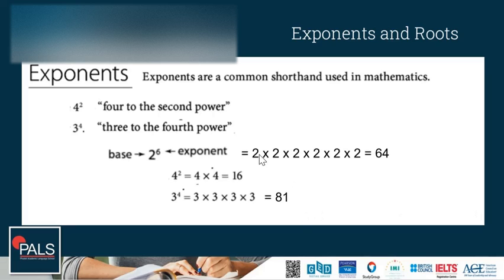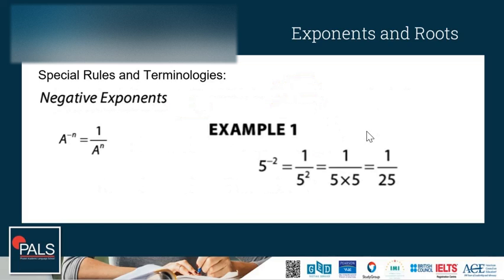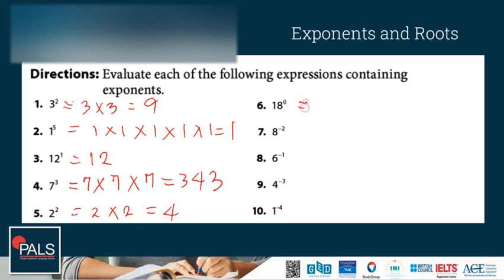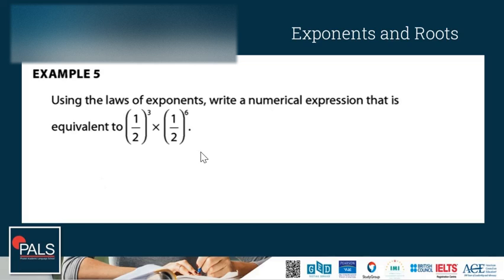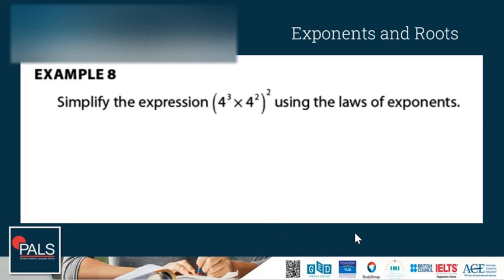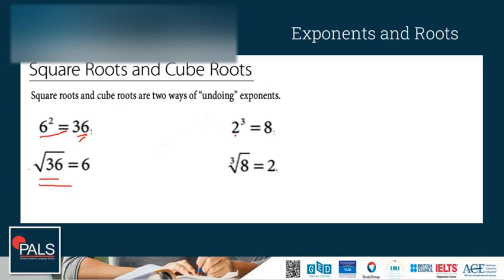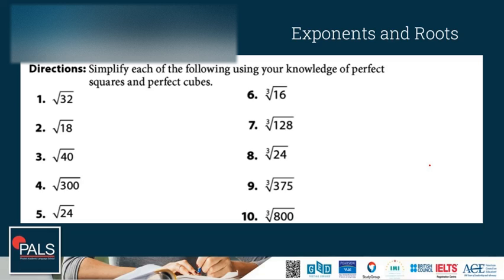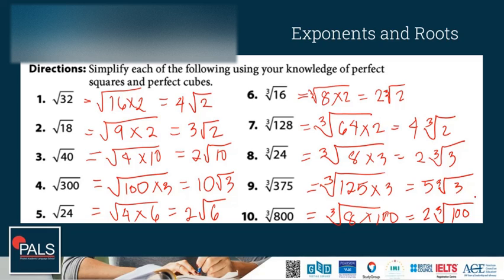Free GED Math Course Lesson 18 | Exponents and Roots